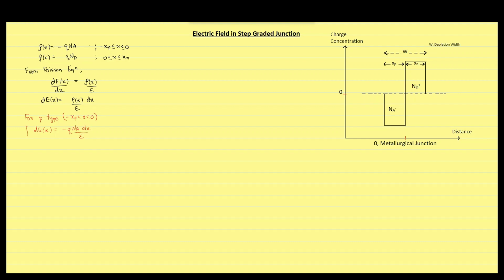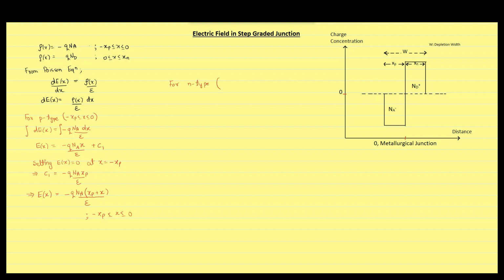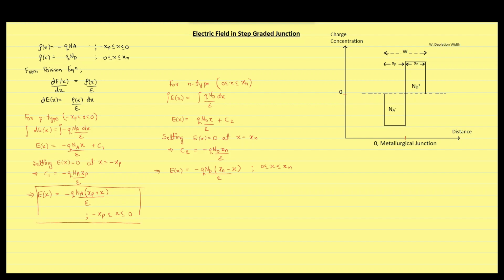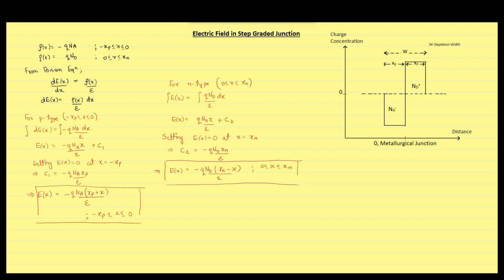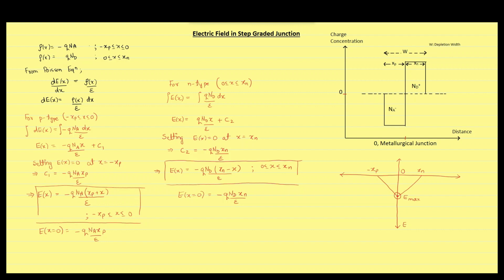Electric Field for Step Graded Junction | GATE, ESE & Other Competitive Exams | Lecture - 053